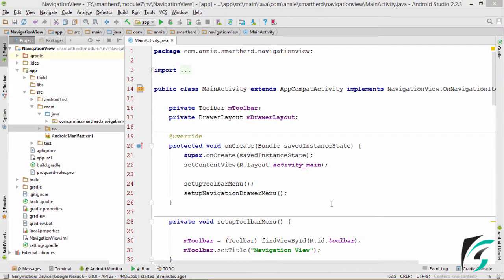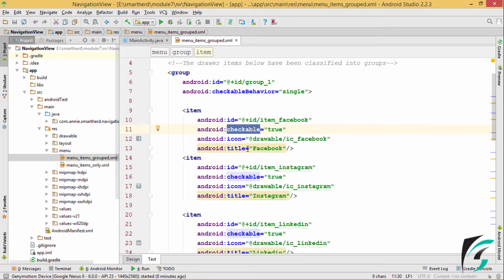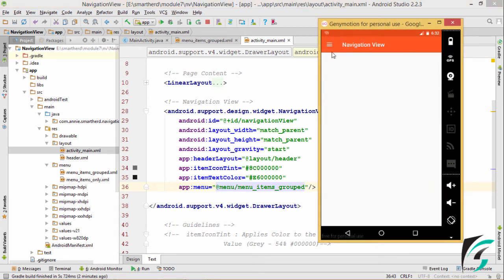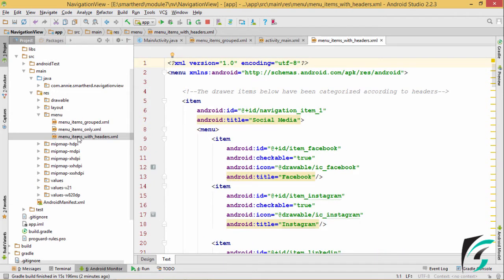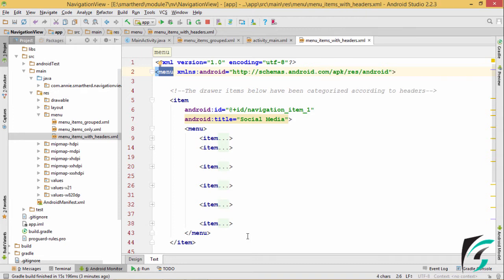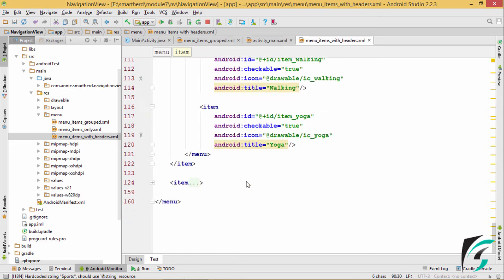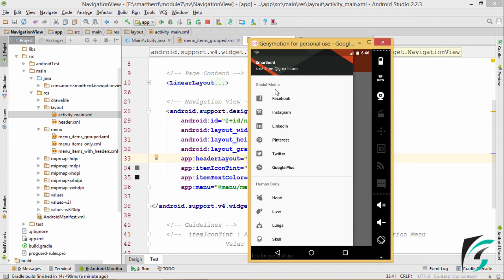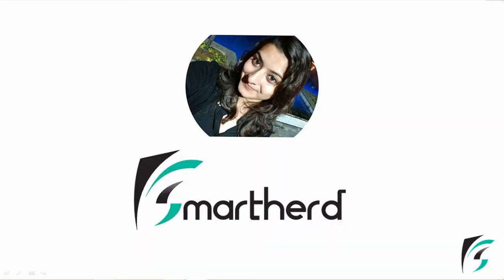#8.3 Android NavigationView | Navigation Drawer | Grouped Menu items with Header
It is the continuation of the previous video on Android Material Design Support Library Navigation View. In this lesson, the demo app will be used to implement the menu items in form of group first and then the implementation of the menu items is shown with header. We  will end up having our app with Navigation View having Grouped Menu Items with Header in their respective groups.